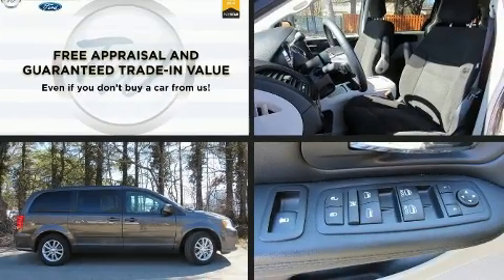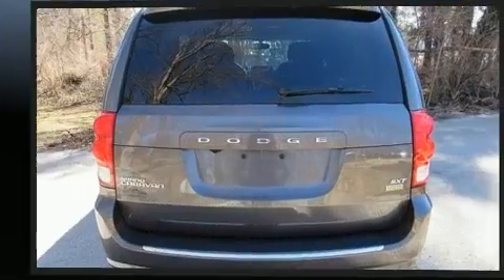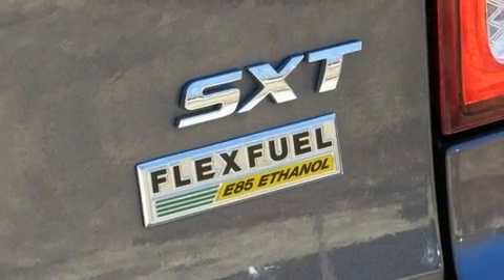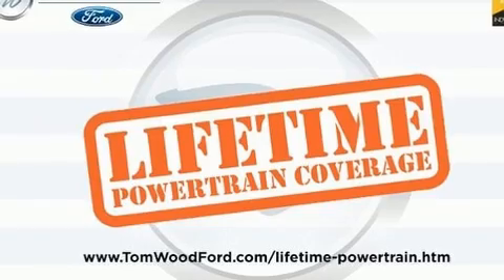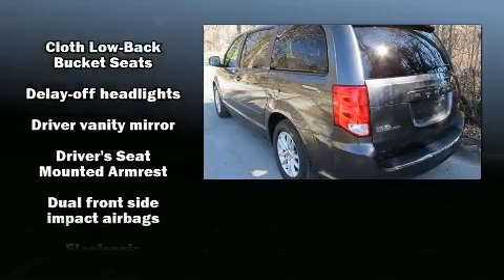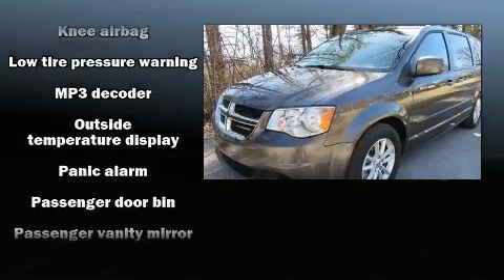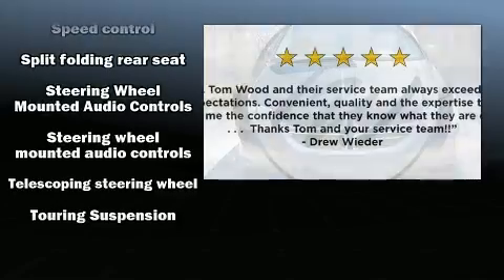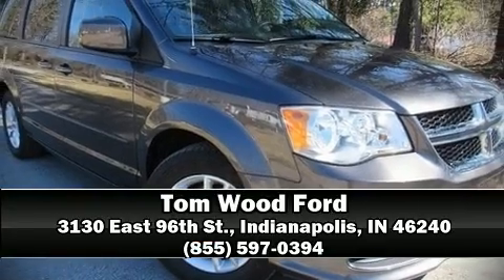2016 Dodge Grand Caravan SXT in Indianapolis, IN 46240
3130 East 96th St.

The 2016 Dodge Grand Caravan. This 7 passenger van is still under 75,000 miles! It features a front-wheel-drive platform, an automatic transmission, and a refined 6 cylinder engine. Dodge prioritized practicality, efficiency, and style by including: front bucket seats, air conditioning, a power rear cargo door, cruise control, a roof rack, rear wipers, and much more. Storage solutions are integrated throughout the interior, demonstrating thoughtful attention to detail. Audio features include a CD player with MP3 capability, steering wheel mounted audio controls, and 6 speakers, enhancing the audio experience throughout the interior. Curtain airbags combine with standard stability control in creating a comprehensive safety network. Our sales staff will help you find the vehicle that you've been searching for. We'd be happy to answer any questions that you may have. Stop in and take a test drive!